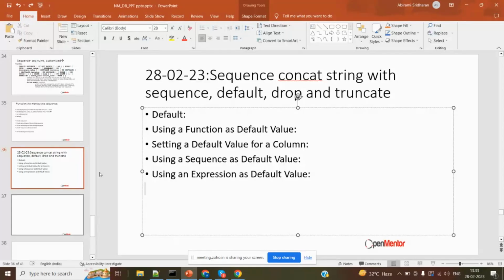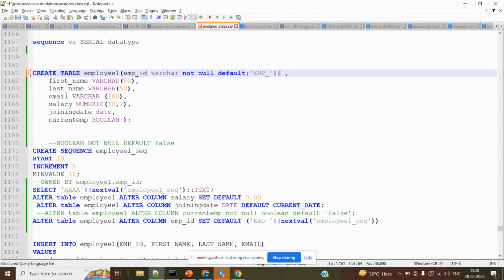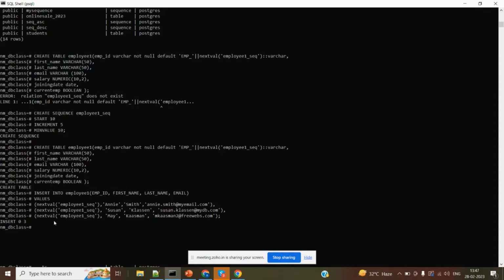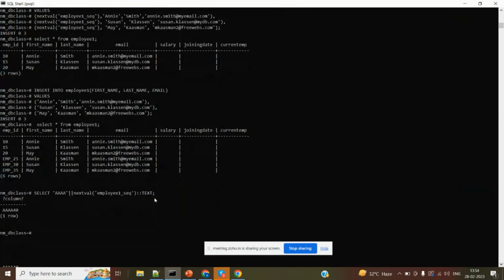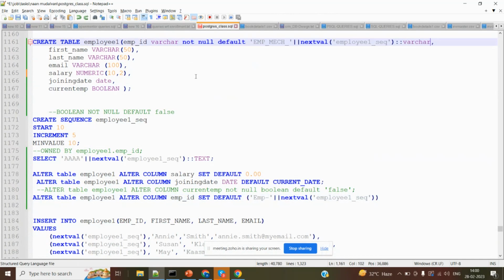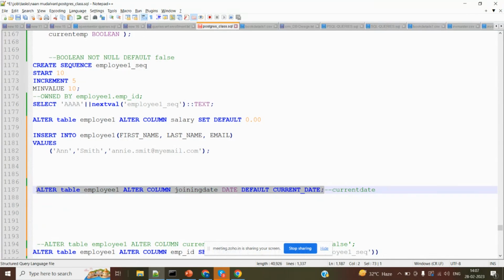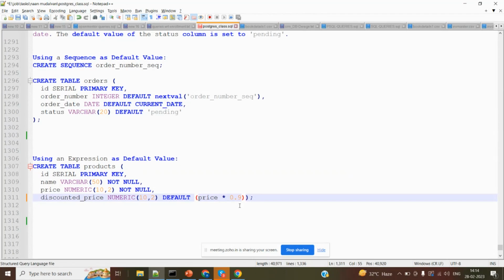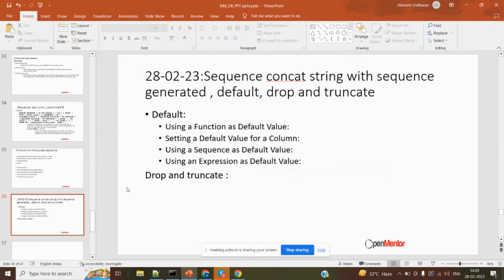Concatenate string with sequence generated, default, drop and truncate